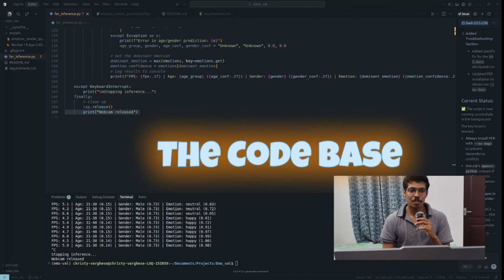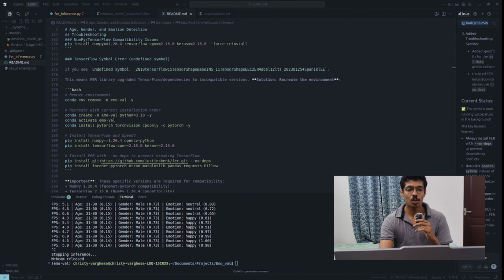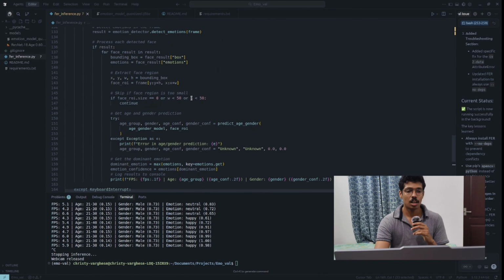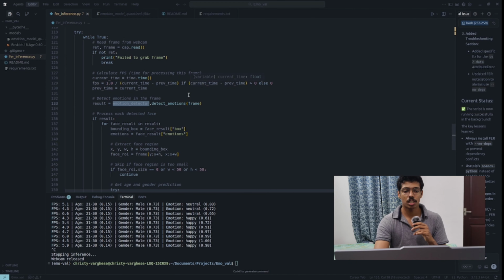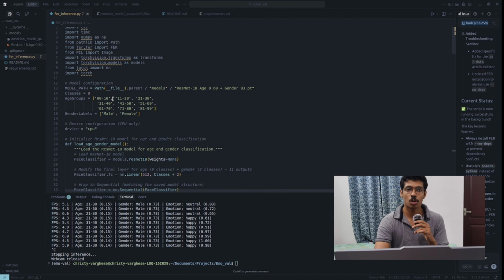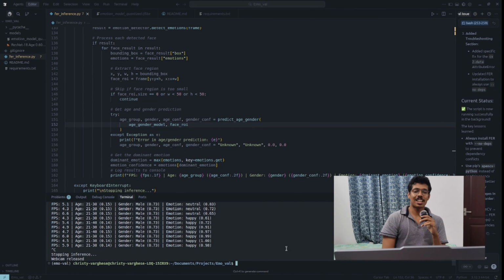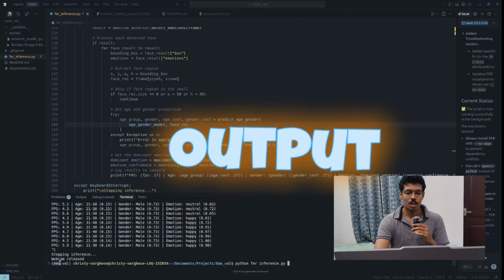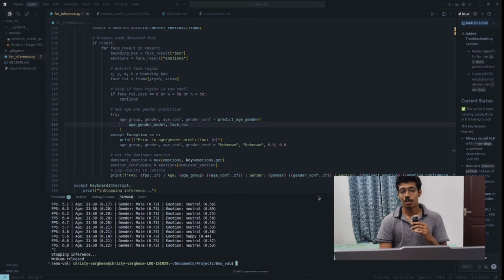Build a Real-Time AI Face Scanner in Python (No GPU Needed!)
Learn how to build a powerful AI Face Scanner in Python that detects Emotion, Age, and Gender in real-time! 🚀

In this tutorial, we ditch the expensive hardware and show you how to run deep learning models efficiently on just your CPU. Using OpenCV and lightweight libraries, you'll create a fully functional computer vision project in minutes. Perfect for beginners and portfolio building!

What you'll learn:

Setting up a real-time webcam feed with Python.

Implementing face detection without a GPU.

Analyzing demographics and sentiment live.